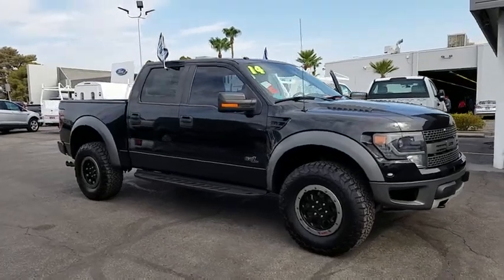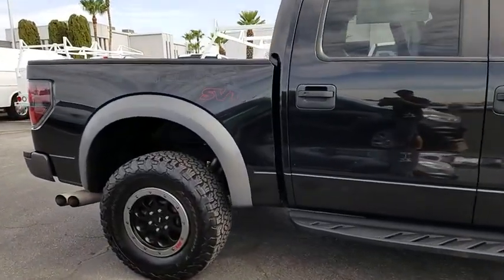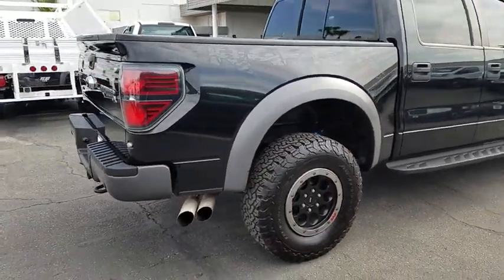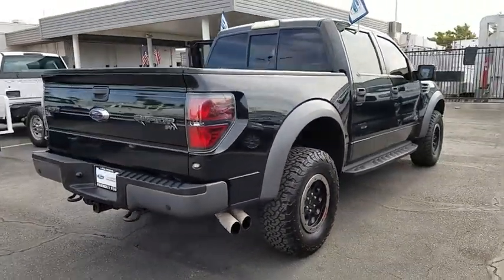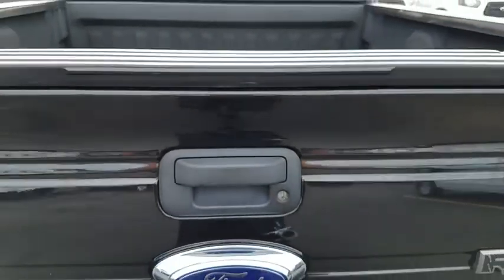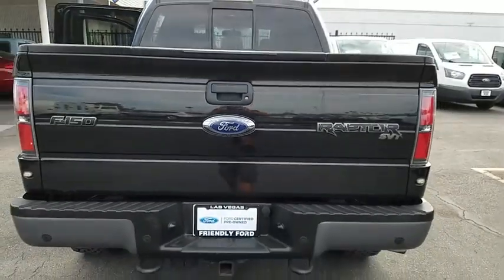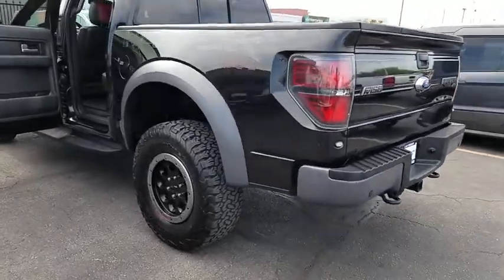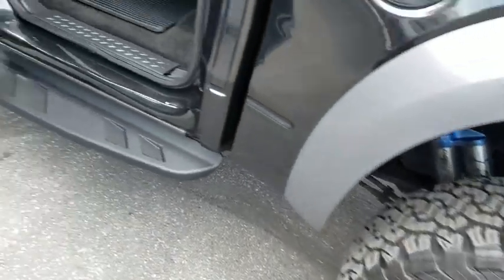2014 Ford F-150 Las Vegas, Bullhead City, St. George, Havasu, Pahrump, NV 0187013A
Tuxedo Black Metallic U 2014 Ford F-150 available in Las Vegas, Nevada at Friendly Ford. Servicing the Bullhead City, St. George, Havasu, Pahrump, NV area.

Friendly Ford
660 N Decatur Blvd

4X4, LEATHER, NAVIGATION, MOONROOF, FRONT/ REAR CAMERA, HID HEADLAMPS, LUXURY PKG, REMOTE START, TAILGATE STEP.
GVWR: 7,450 lbs Payload Package,4 Speakers,AM/FM radio: SiriusXM,AM/FM Single CD w/Clock,CD player,MP3 decoder,Radio data system,SiriusXM Satellite Radio,Air Conditioning,Rear window defroster,Power driver seat,Power steering,Power windows,Remote keyless entry,Steering wheel mounted audio controls,Speed-sensing steering,Traction control,4-Wheel Disc Brakes,ABS brakes,Dual front impact airbags,Dual front side impact airbags,Front anti-roll bar,Front wheel independent suspension,Low tire pressure warning,Occupant sensing airbag,Overhead airbag,Electronic Stability Control,Rear Parking Sensors,Delay-off headlights,Front fog lights,Fully automatic headlights,Panic alarm,Speed control,Power door mirrors,Rear step bumper,Auto-dimming Rear-View mirror,Compass,Driver door bin,Driver vanity mirror,Front reading lights,Illuminated entry,Leather steering wheel,Outside temperature display,Overhead console,Passenger vanity mirror,Rear reading lights,Tachometer,Telescoping steering wheel,Tilt steering wheel,Trip computer,Unique Leather/Cloth Front 40/Console/40 Seats,6-Way Power Adjuster (Driver's Side Only),Front Bucket Seats,Front Center Armrest,Split folding rear seat,Passenger door bin,Alloy wheels,Variably intermittent wipers,Electronic Locking w/4.10 Axle Ratio